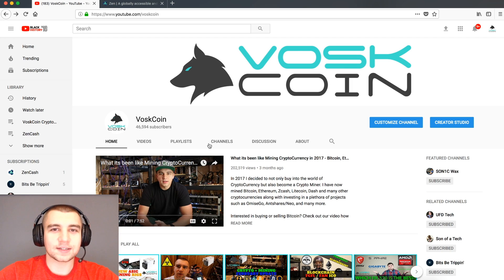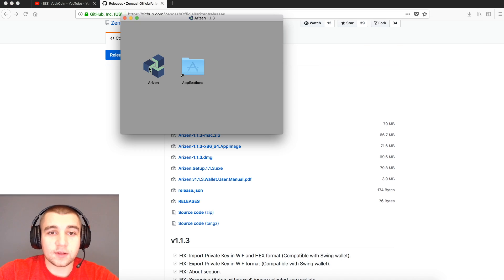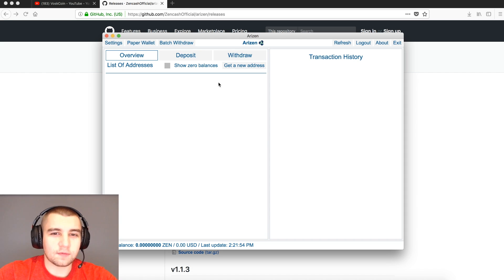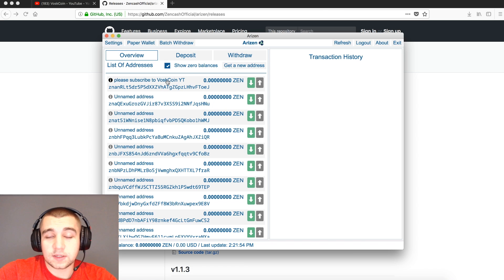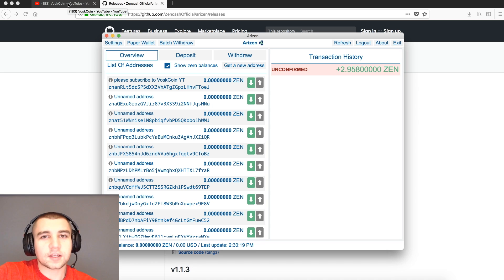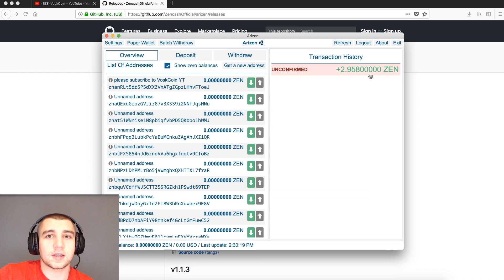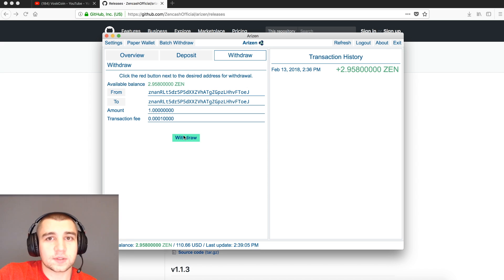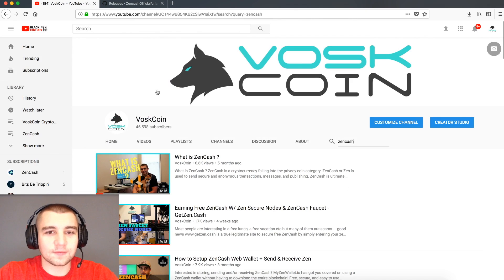Arizen Wallet Tutorial - How to Send & Receive ZenCash + No Blockchain Download!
How to send, receive, and store ZenCash on their latest and perhaps greatest wallet - ZenCash Arizen Tutorial & Review

ZenCash Arizen Wallet by Lucas Bures and his Czech team brings a secured login ZenCash Wallet w/ no blockchain download / sync required, ability to encrypt backup, create paper wallets, and much more!

BTC - 12PsgKuhcJrEqJbD3oMN7rcEcuyqyqRznL
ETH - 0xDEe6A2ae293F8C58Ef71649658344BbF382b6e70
ZEC - t1WRoxHVh8vhDJxAr6vpP4zzj3xHGF9ZbgQ
ZEN - znb1iNFP6VctF2AhXLXtMsSjP7emvYDmeXR
VTC - VdeggL7drzbYeB2eedDeDYe9xPwtPXW8KG
KMD - RCbKFSQhNWCqSwuFY8cGwzhDk8zMdYkjDj
Doge - DHgX7vJjBsmYcB1GgubGtu3TVJkqQgCG6B
XMR - 484HoyS4h2fenvLKQkuUV7FwnJaGK8LMX43tiJ3UZdVU53d2MxFiQ1jbSfyorsXZVs1SvoPVh4nipjd7b4GVgFGmCgygdpV